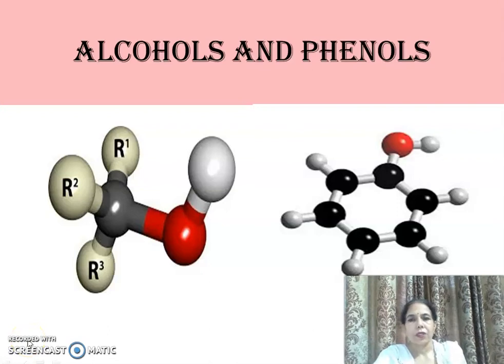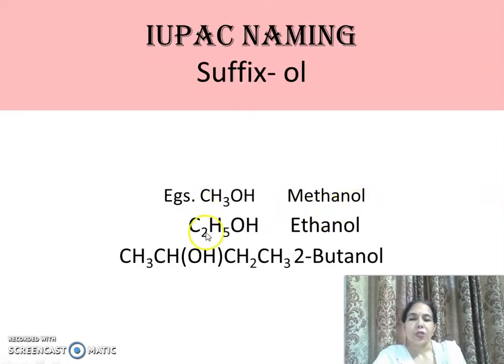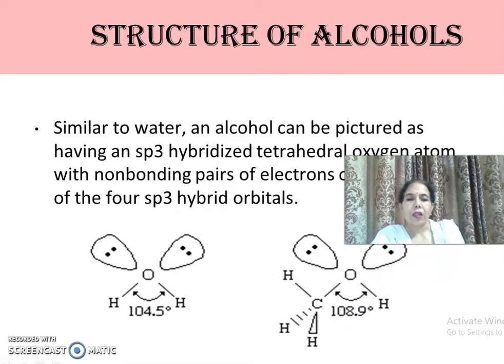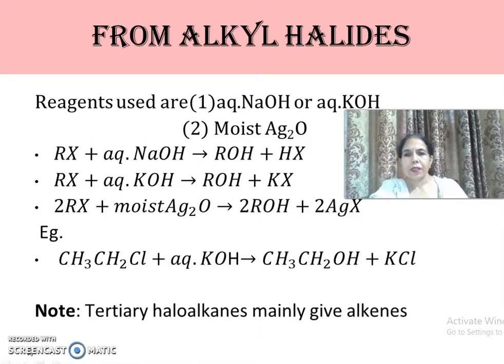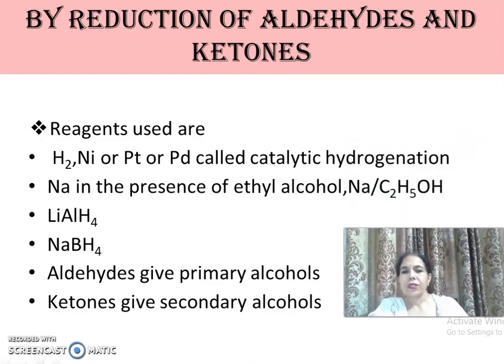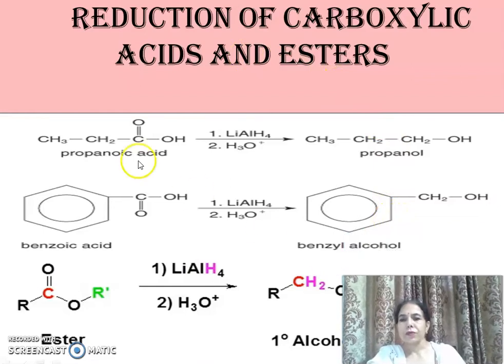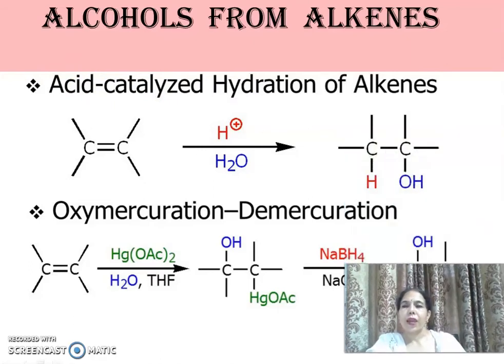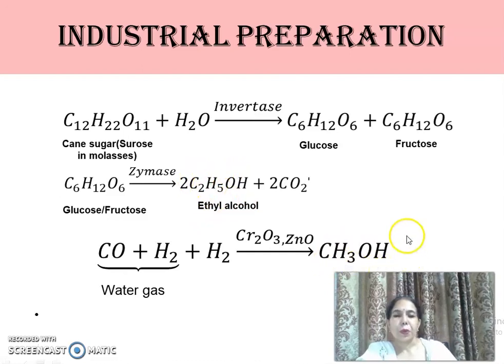Alchols and Phenols/ BSC-2 /Lec-1 /by Prof. Jasbinder Kaur / GHG Khalsa College Gurusar Sadhar Ldh/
Alchols and Phenols of Bsc 2 /lec-1 of  organic chemistry paper -B /explained by Prof. Jasbinder Kaur of GHG Khalsa College  Gurusar Sadhar Ldh.